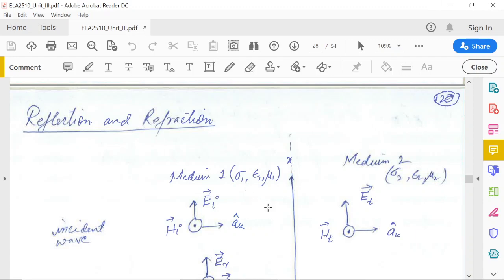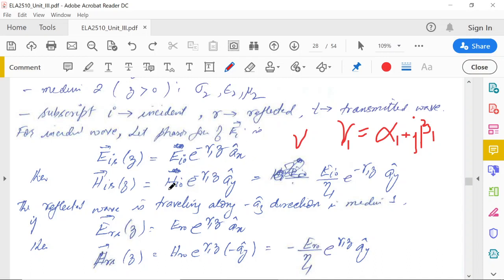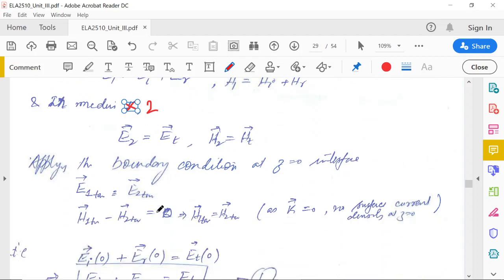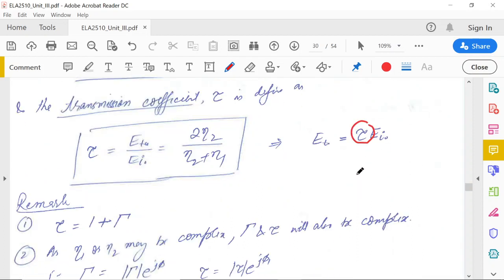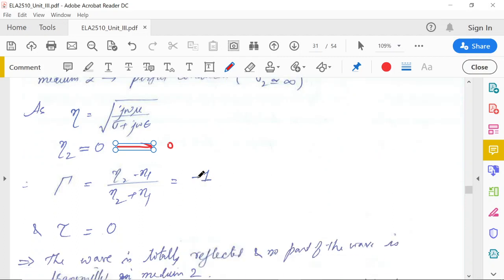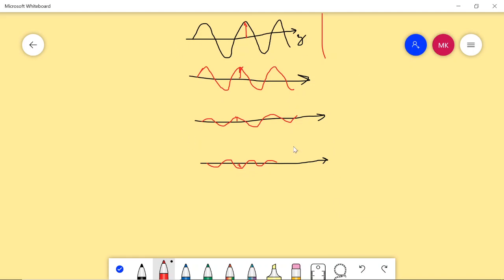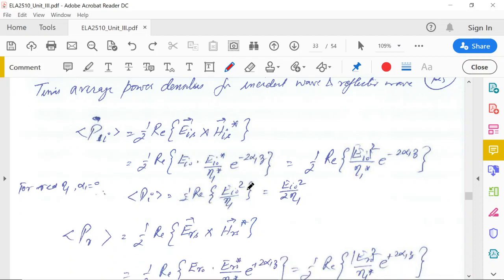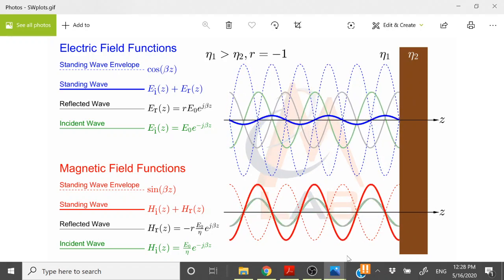ELA2510 Electromagnetics: Reflection and Refraction at Normal Incidence